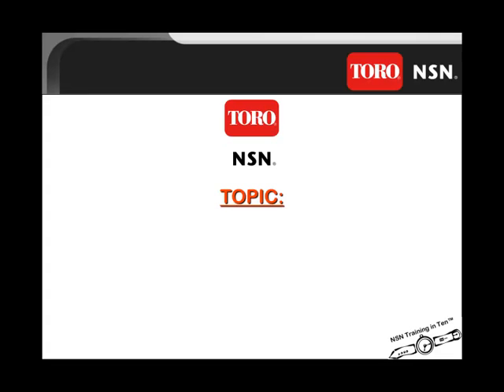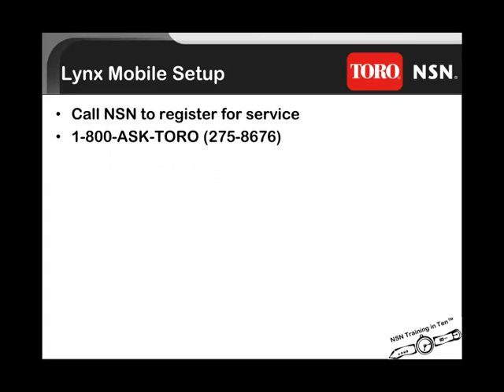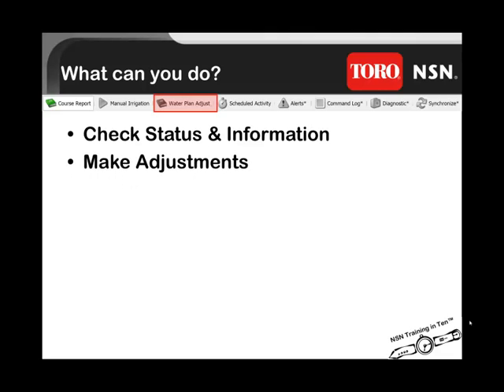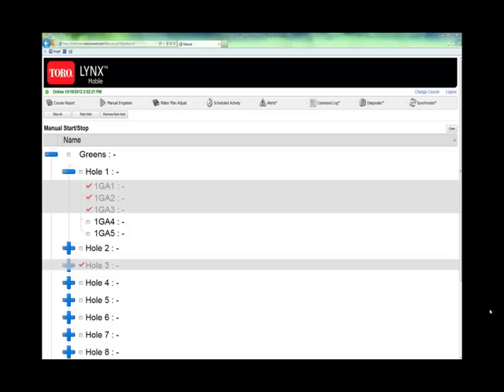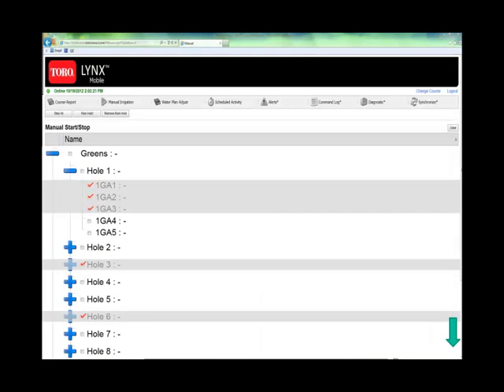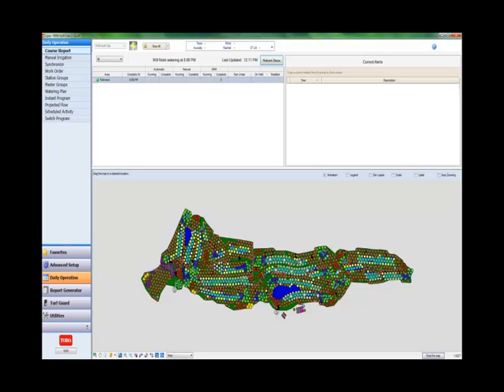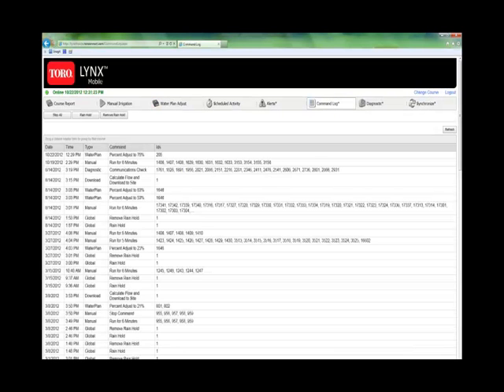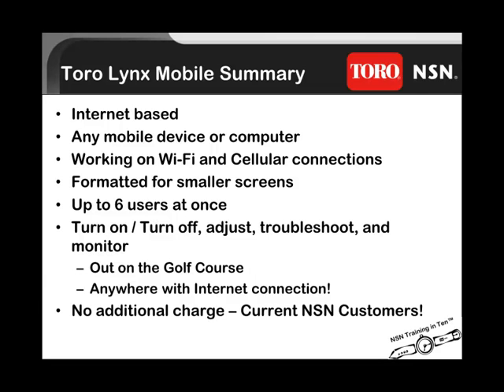Training in Ten - Lynx Mobile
Toro Training in Ten module about the operation of Toro's Lynx Moblie service.